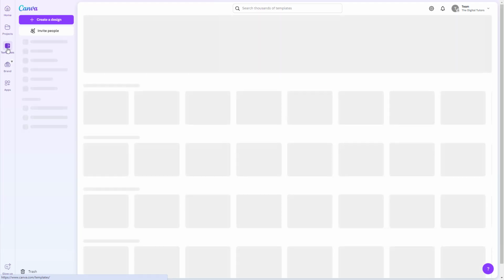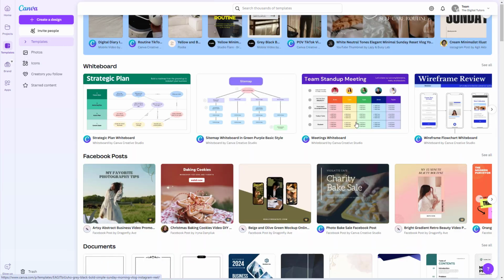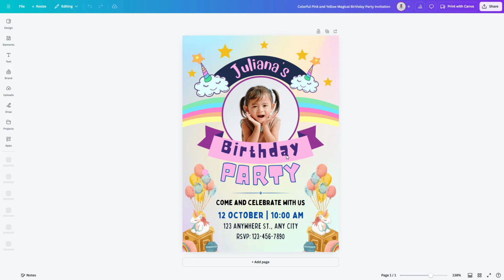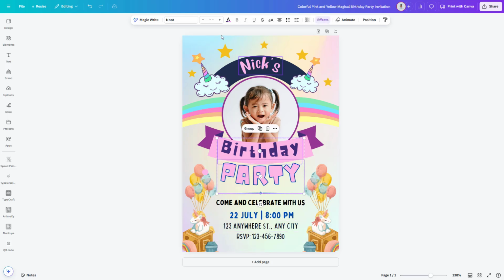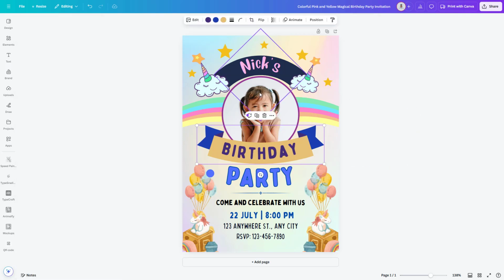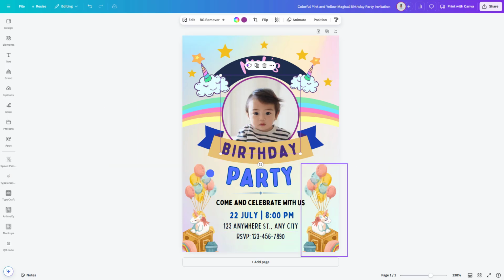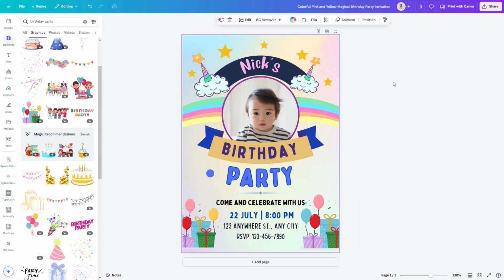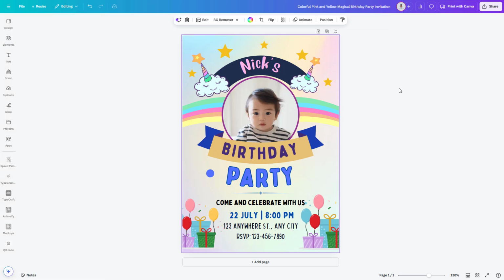How to Customize Canva Template | Graphic Designing | Invitation Card